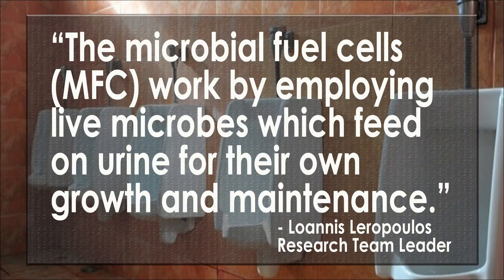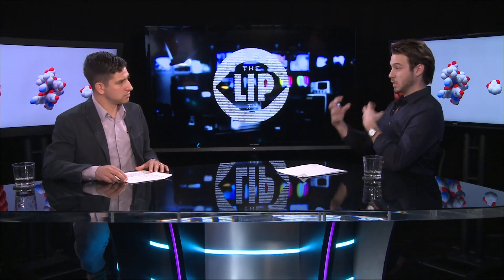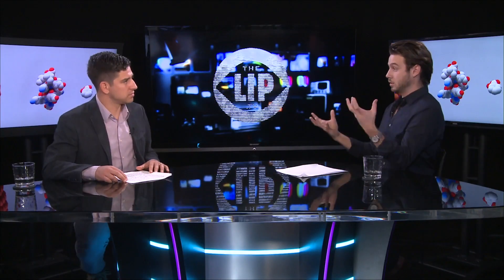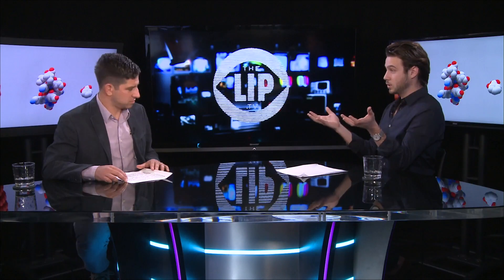New Toilet Generates Electricity From Urine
British scientists unveiled a toilet on Thursday that unlocks energy stored within urine to generate electricity.